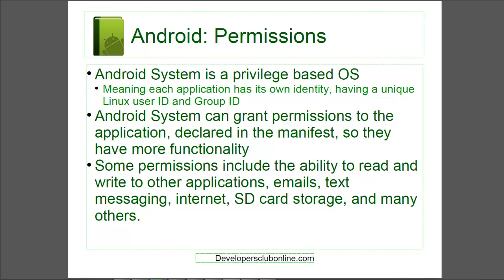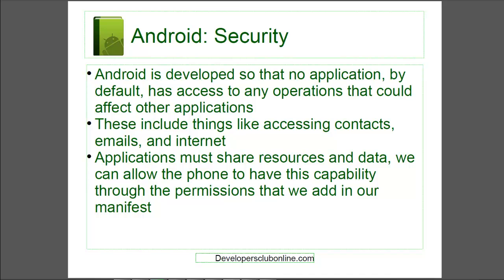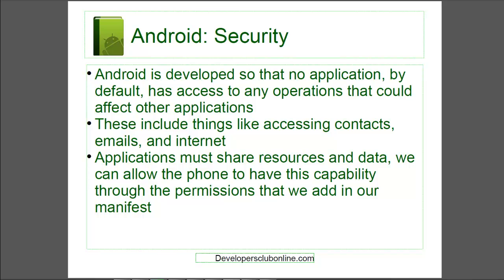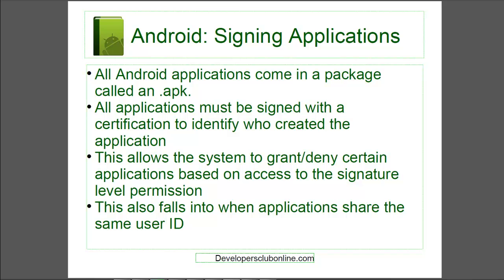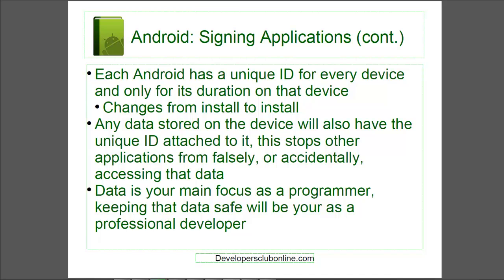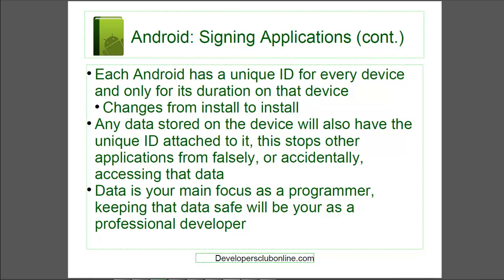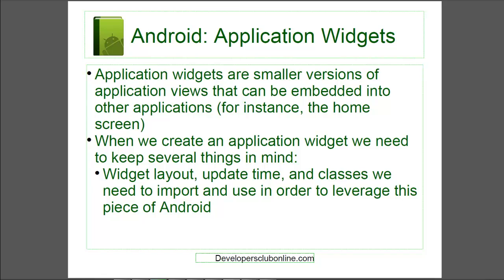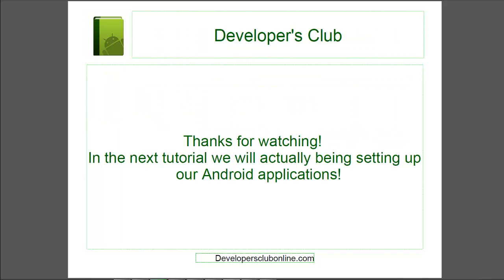Android Lesson 5: Application Widgets and Permissions